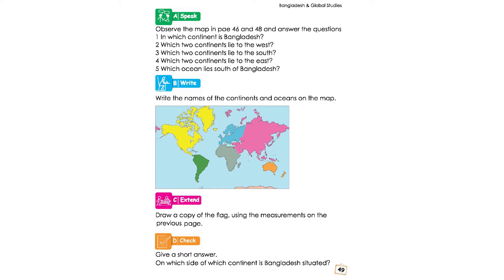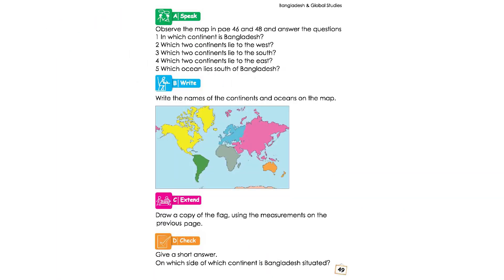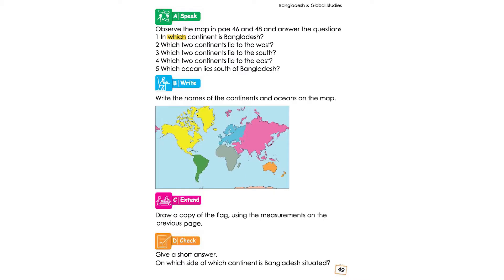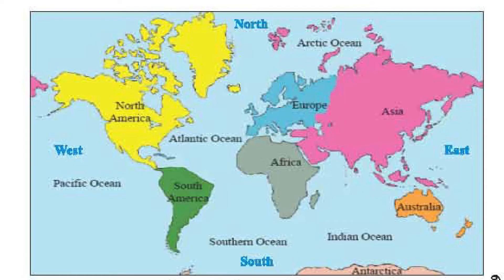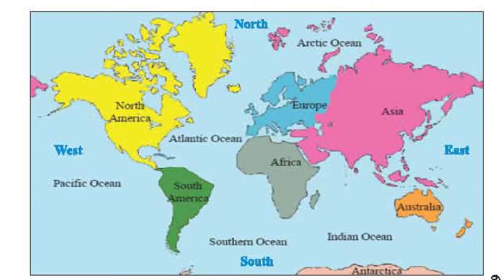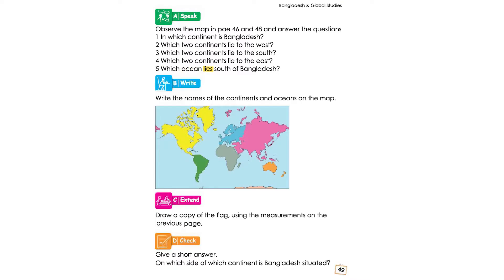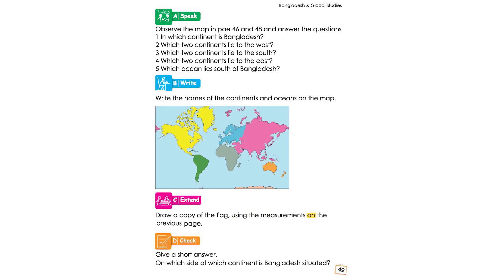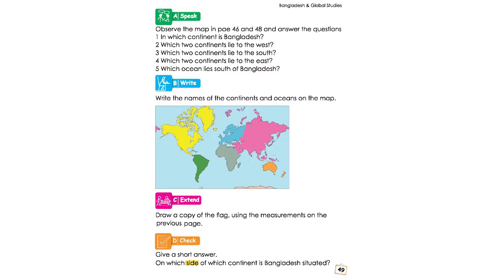47) Class 3 BGS Chapter 8: The Continents and Oceans | মহাদেশ ও মহাসাগর | Part-06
Instructor's Name: Firoze Alam

Class 3 (BGS) book
Chapter 8: The Continents and Oceans ( মহাদেশ ও মহাসাগর )

The topic of this video:
--Bangladesh in the Map--

This is the 47th video of the series:
( Class 3 Bangladesh and Global Studies (BGS) [৩য় শ্রেণি বাংলাদেশ ও বিশ্ব পরিচয়] ):

Class videos of This series are for the students of Grade 3 following the National Curriculum and Textbook Board (NCTB). These lessons have been created to fulfill the needs of both the English version and the Bengal version students of class three. These are being uploaded on behalf of the World School of Bangladesh (WSB).